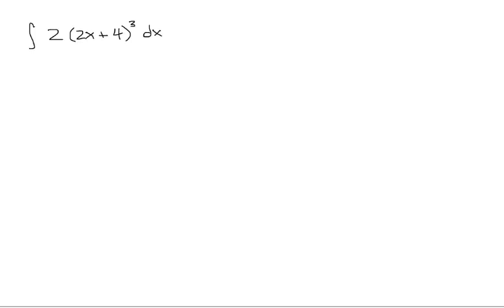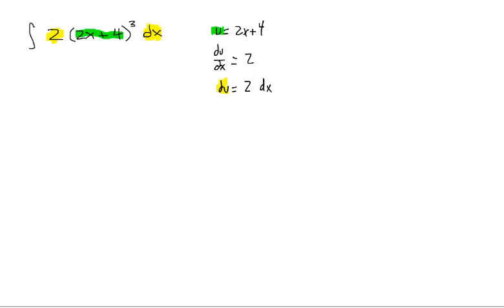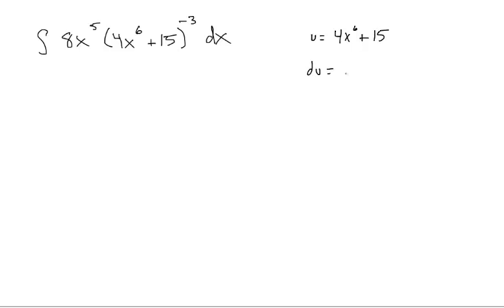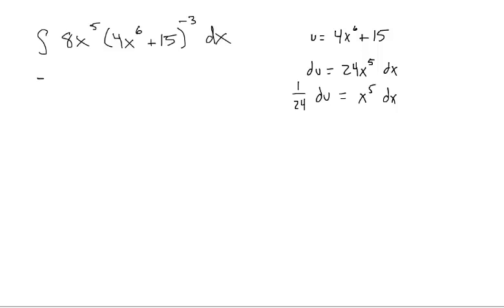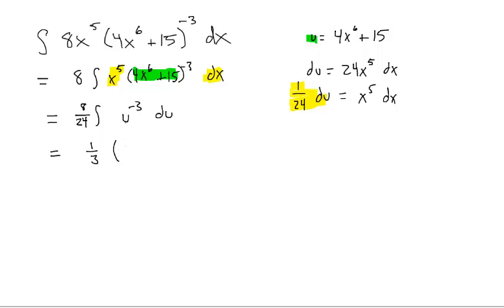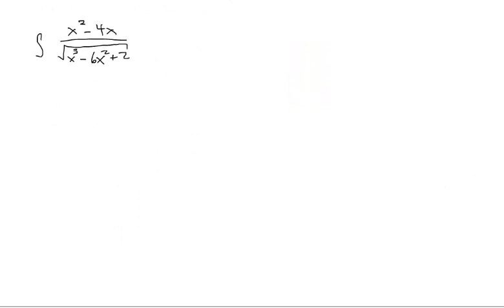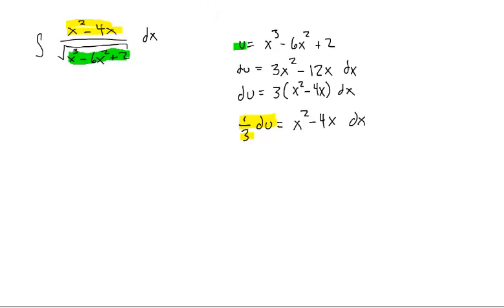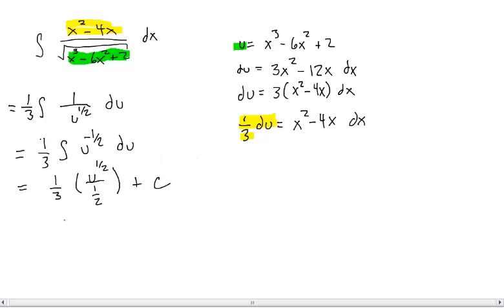indefinite integrals with u sub mth122